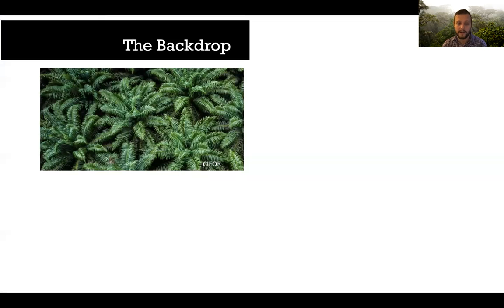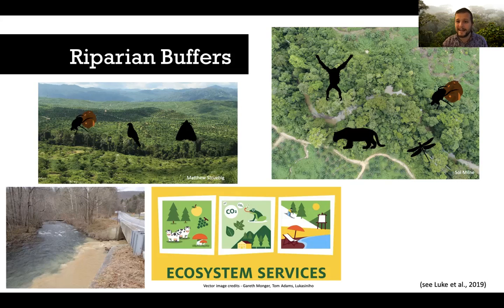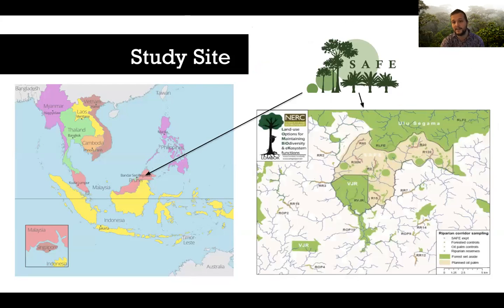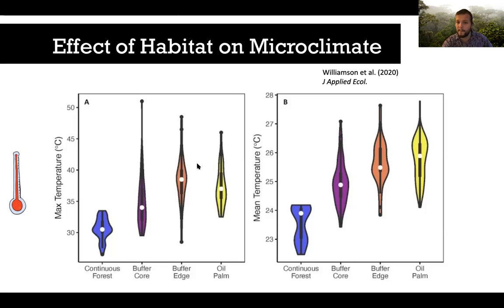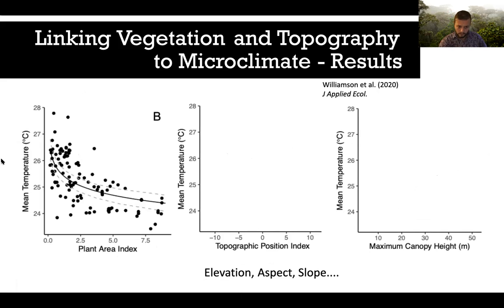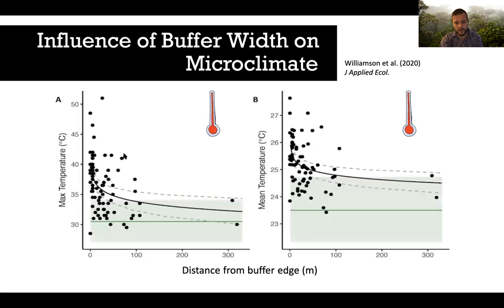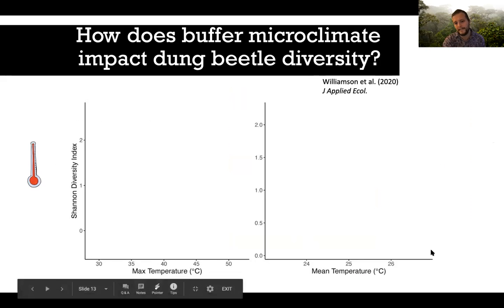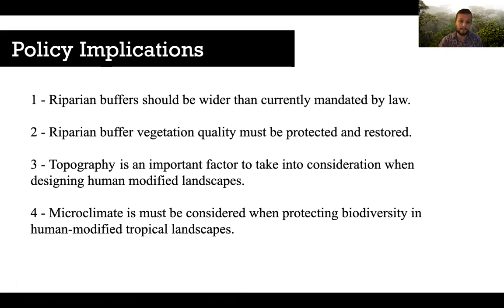Festival of Ecology (BES 2020) Presentation - Joseph Williamson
Video recorded for the festival of ecology (BES 2020) entitled 'Can Riparian Buffers Act as Microclimatic Refugia in Oil Palm Landscapes?'.